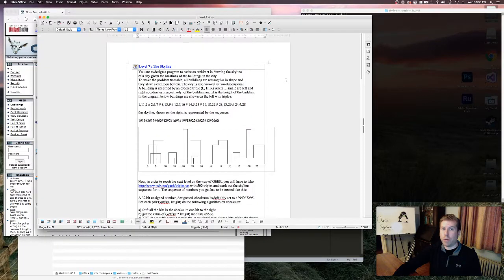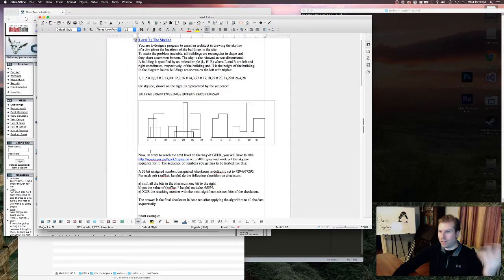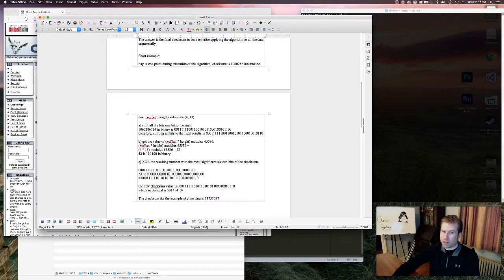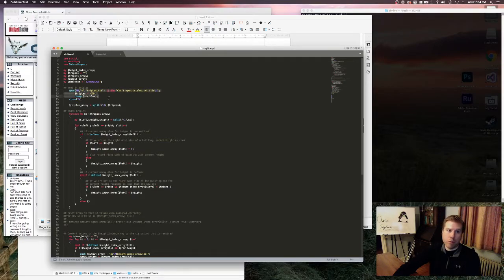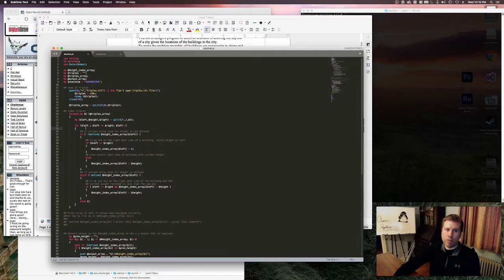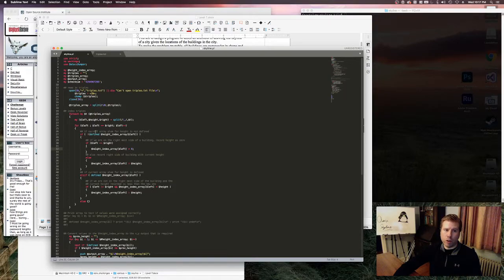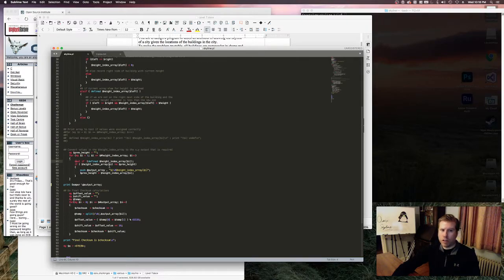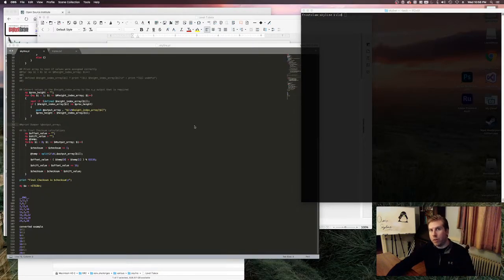OSIX Programming Challenge - The Skyline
Hi there! This is a video I created showing how I solved the OSIX Skyline challenge problem using a Perl script.

Audio sample fromApolllo by Patrick Patrikios.